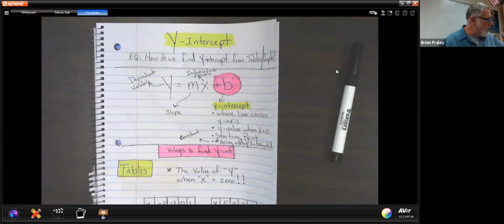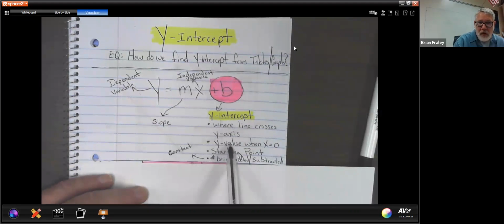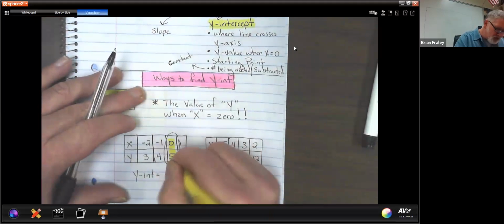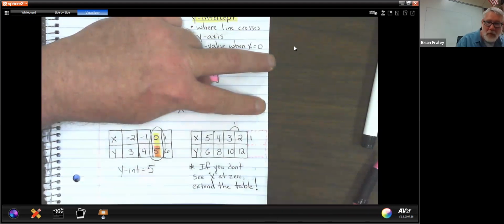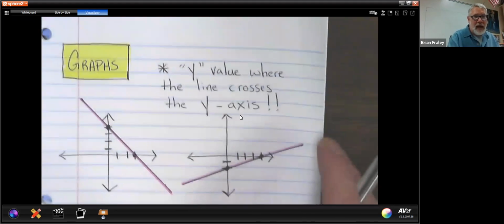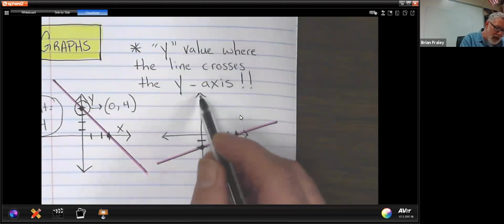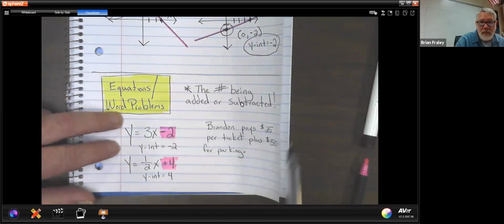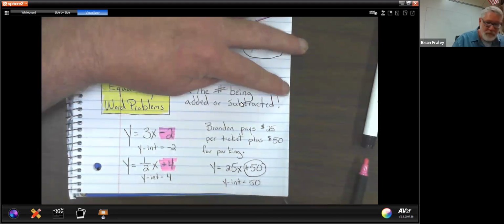Y Intercept of a Line